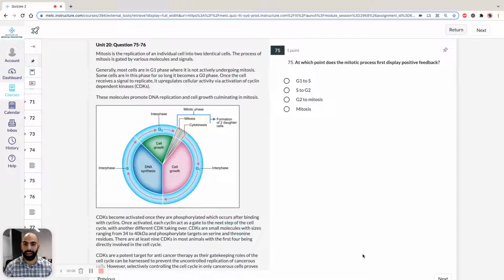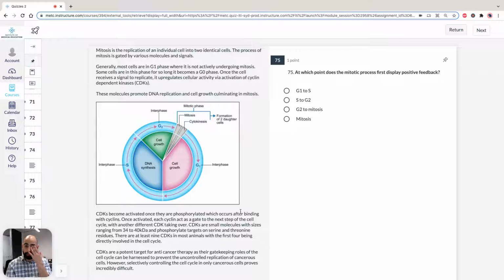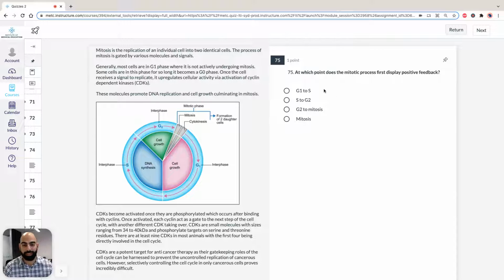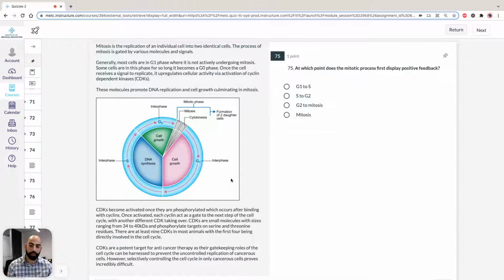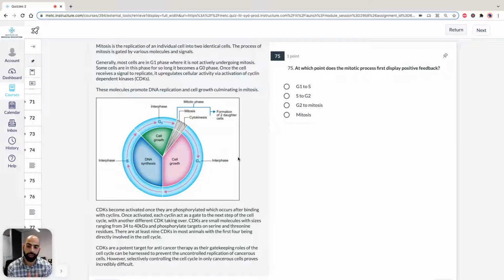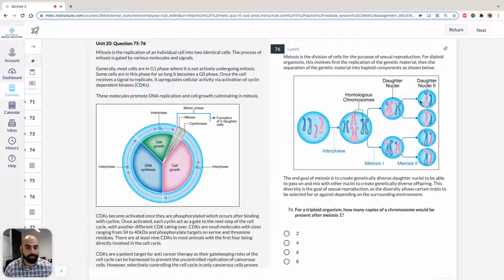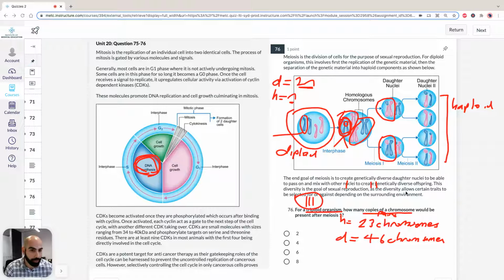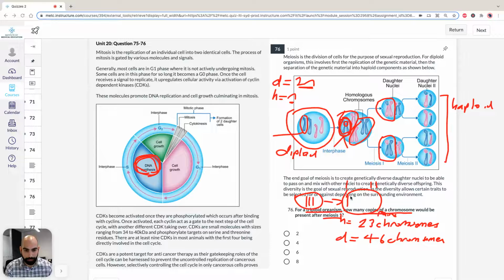GAMSAT S3 Solutions to Biology — Institute of Medical Education IME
Today we are going through a Biology GAMSAT unit around mitosis and meiosis.

Get access to more free GAMSAT materials, including a mock exam, section II essay generator with model responses and MMI interview scenarios generator